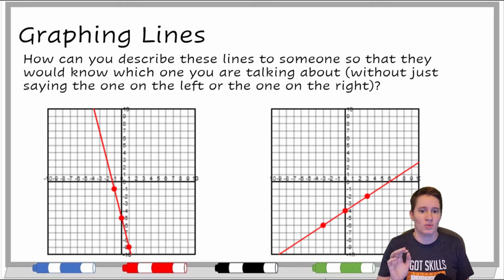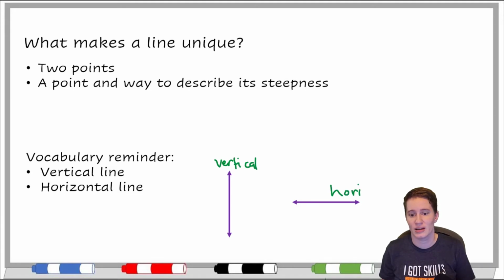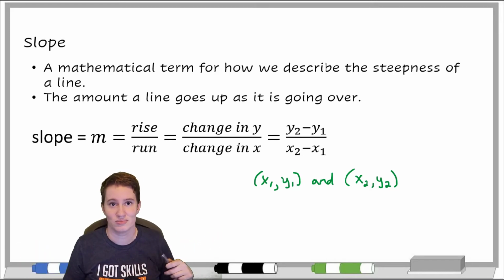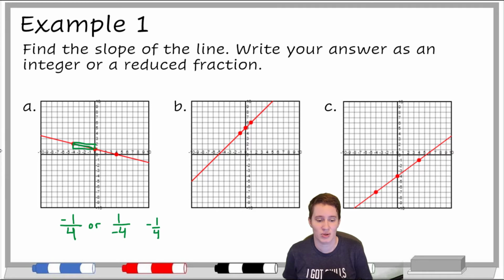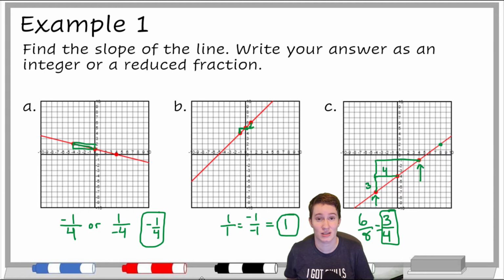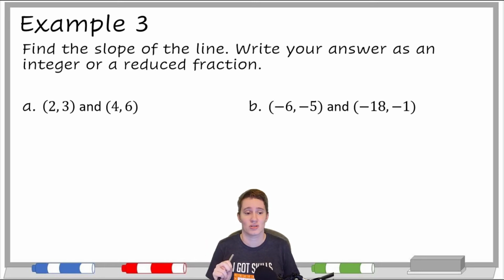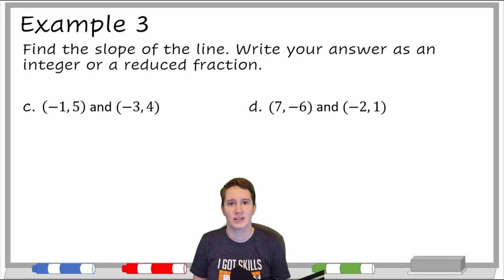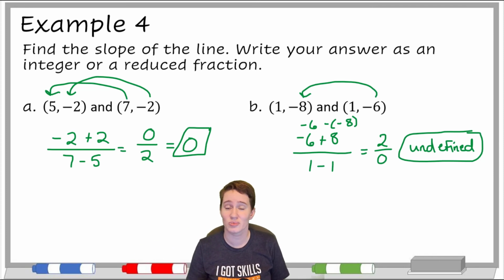KStevMath - Algebra 1 Series - 2.2: Slope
In this video, I talk all about slope! I talk about what slope is and how to find it from a graph and from two points. I also talk about slopes of horizontal and vertical lines.